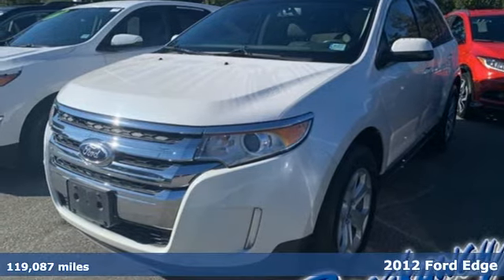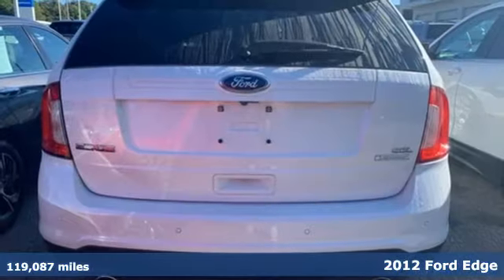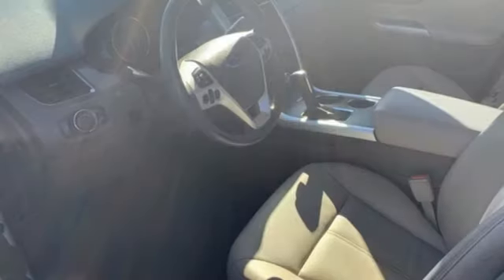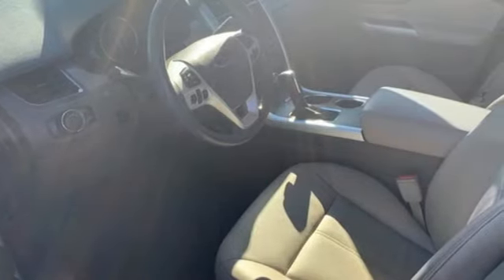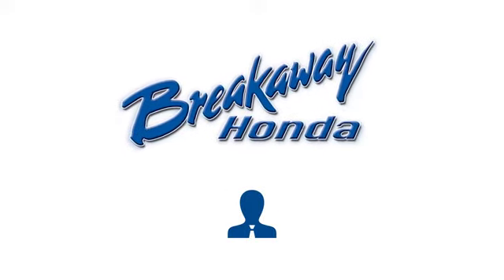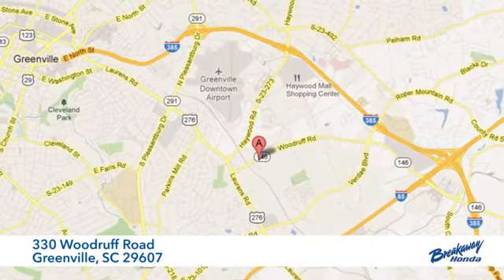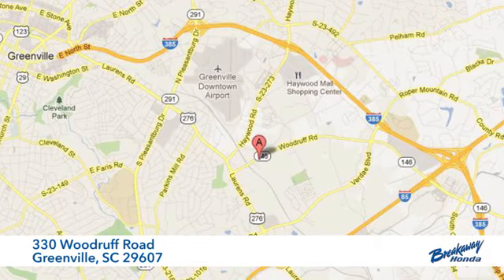Used 2012 Ford Edge Greenville SC Easley, SC B201316A - SOLD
Year: 2012
Make: Ford
Model: Edge
Trim: SEL
Engine: EcoBoost 2.0L I4 GTDi DOHC Turbocharged VCT
Transmission: 6-Speed Automatic
Color: White
Interior: Medium Light Stone
Mileage: 119087
Stock #: B201316A
VIN: 2FMDK3J9XCBA61784
***Breakaway Honda*** Come on out to Breakaway Honda to see this vehicle in person! Clean CARFAX. CARFAX One-Owner. BLUETOOTH, Rear-View Camera.brbrbrAwards:br * Ward's 10 Best Engines (applies to 2.0L Ecobost DOHC I-4) * 2012 IIHS Top Safety Pick * 2012 KBB.com Brand Image Awards

Address:
330 Woodruff Road